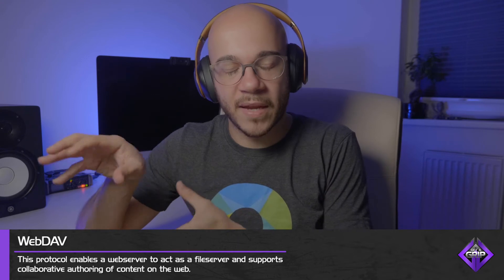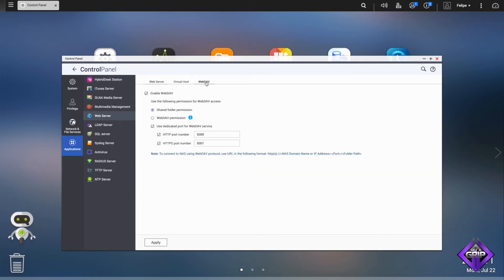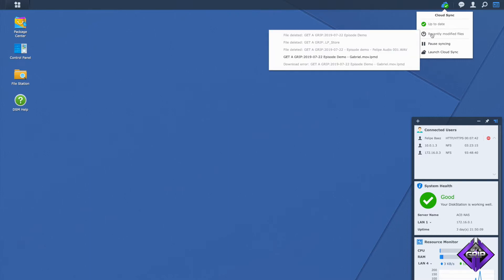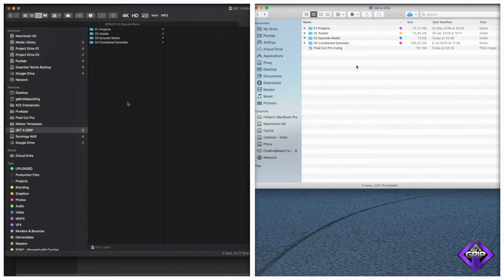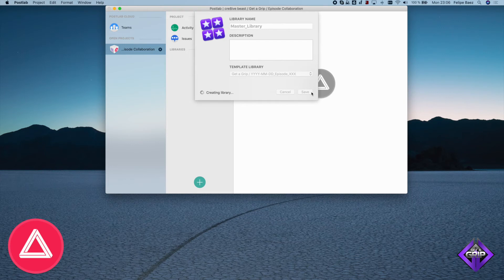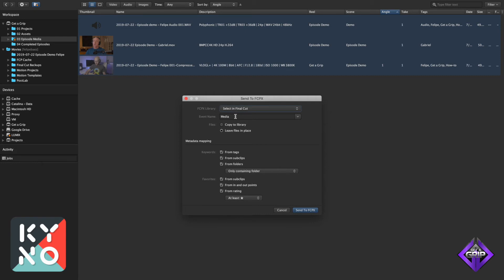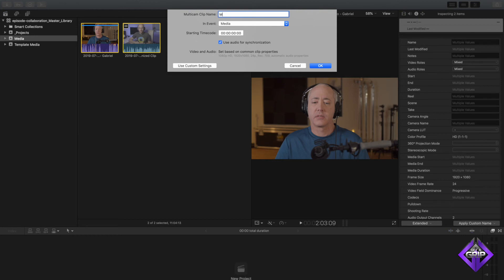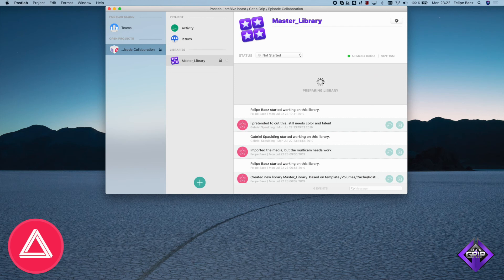Collaborative Final Cut Pro X Workflow with PostLab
YOU CAN COLLABORATE WITH OTHER FCP X EDITORS!!!

In this episode we walk through our remote collaboration workflow, from setting up and syncing network attached storage to ingesting media and adding synced metadata with Kyno, and sharing Final Cut Pro X libraries, complete with comments and versioning, courtesy of the fantastic app/service PostLab.